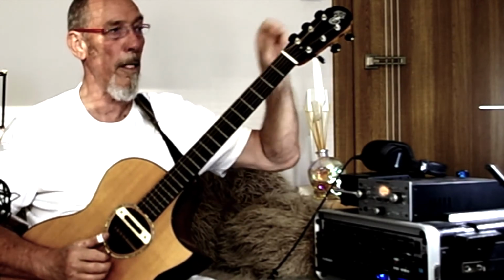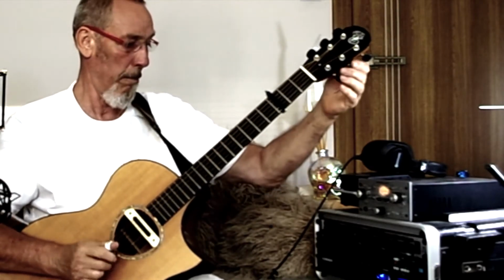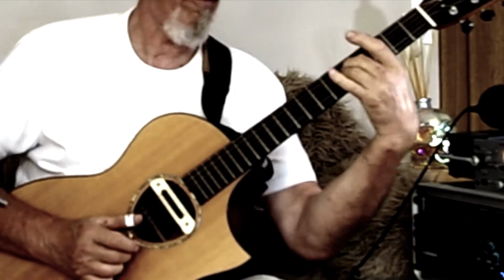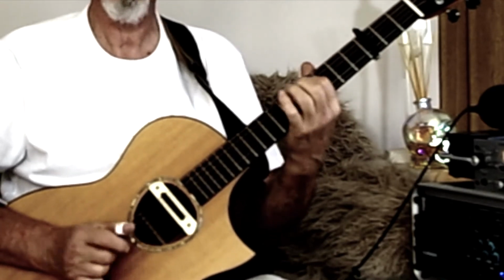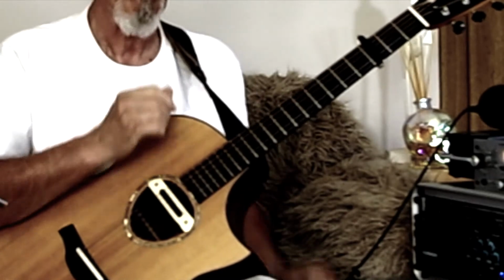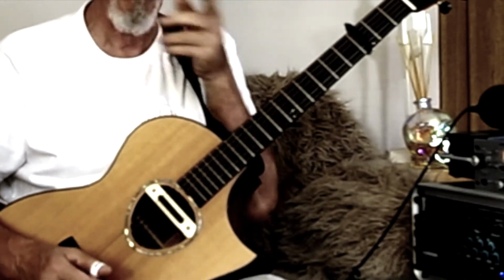HOW TO play 'Round the Stones'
Another in the 'HOW TO' series of instruction videos - sorry about the video quality, must get a better camera or at the very least learn how to keep it in focus. duh

Anyway, hope you enjoy it